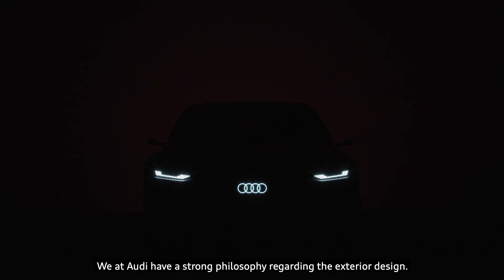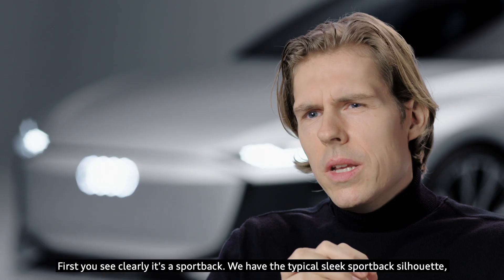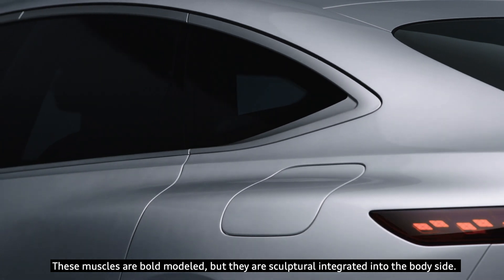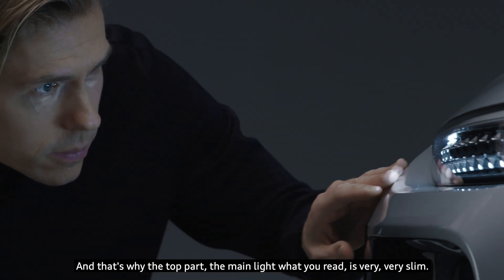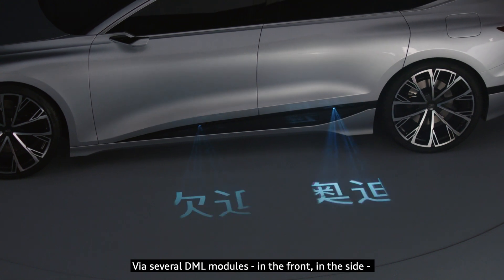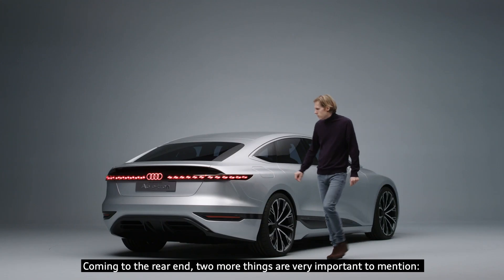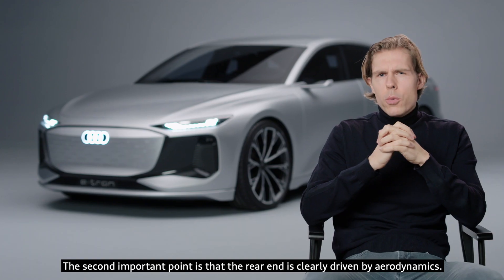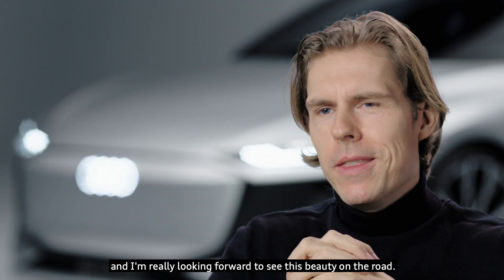Audi A6 'e tron Concept' – Design Insights with Philipp Römers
Audi designer Philipp Römers tells us about the new A6 e tron conceptcar. Full story